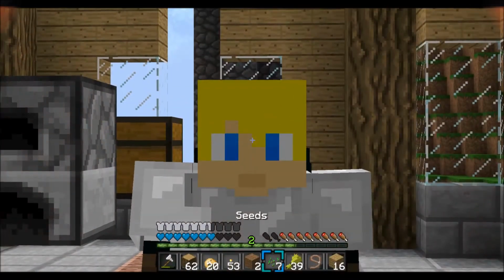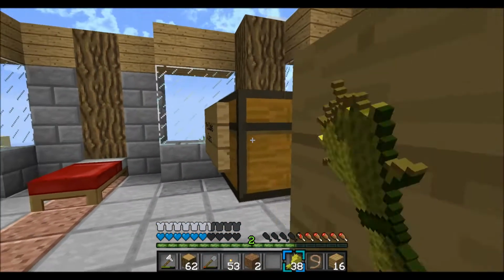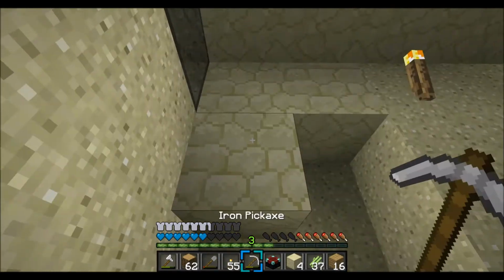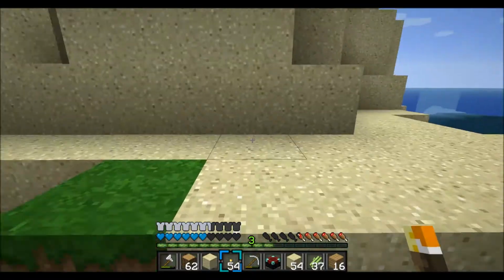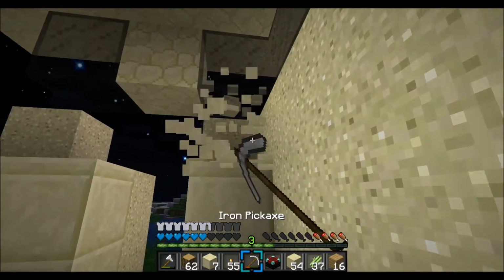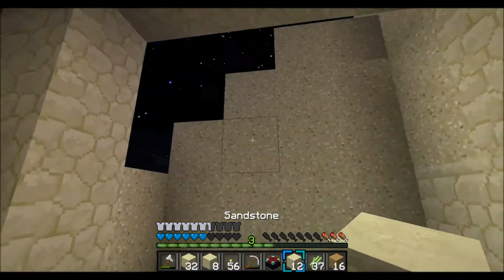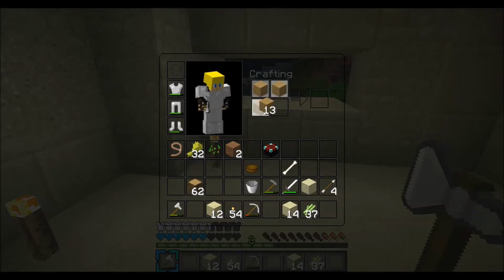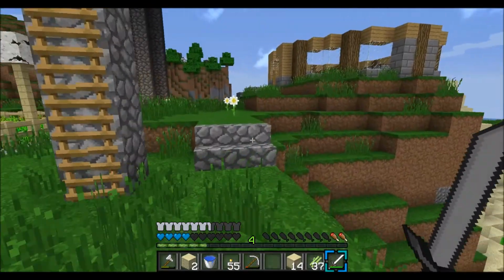Minecraft: Survival[Ep.7] w/Flame & Ziggy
Hey there everyone! Today I bring you another minecraft survival video, where I don't remember what I do.
Do you want to watch me live, and be able to interact with me at the same time? Well wait for my Twitch channel to launch and then I will put it in one of the episodes I post. I will be streaming Minecraft, Pokemon and Super Smash Bros.  on Saturdays and Sundays when my channel launches.
Do you want to have a server like me? Well you can get one at the awesome hosting: bisecthosting.com

Leave a LIKE for more! See you!